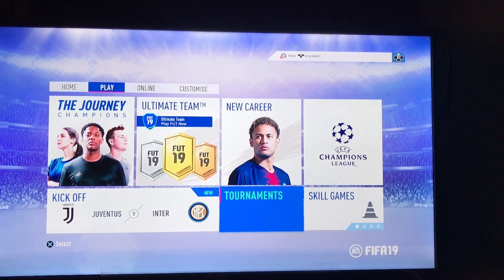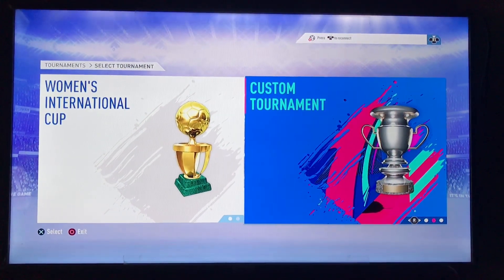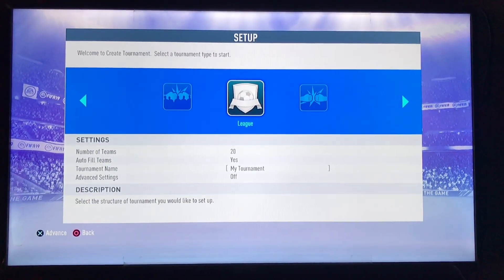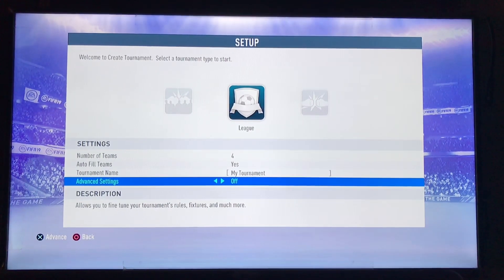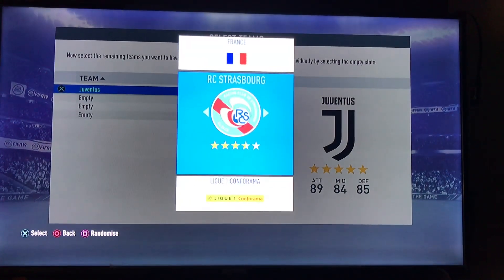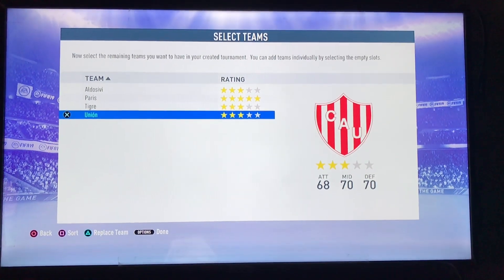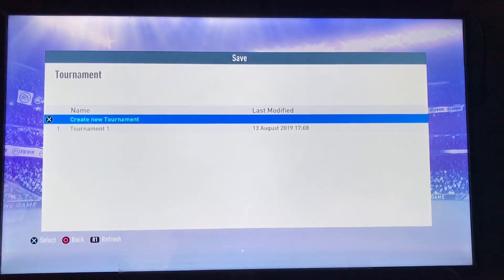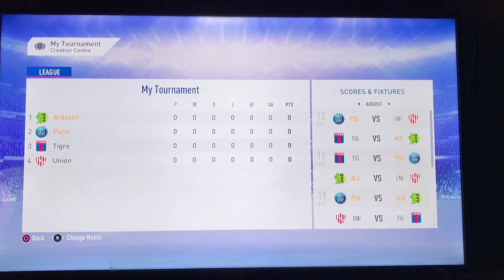How to Create Custom Tournament in FIFA19 PS4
How to Create Tournaments in FIFA19 PS4